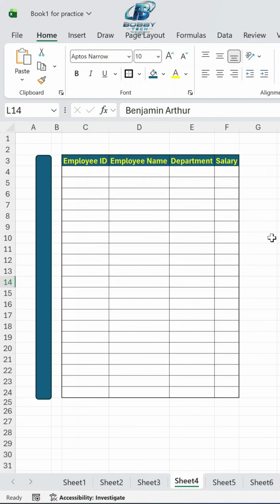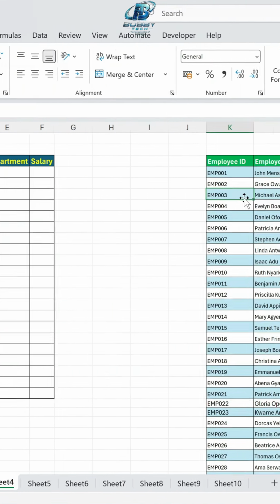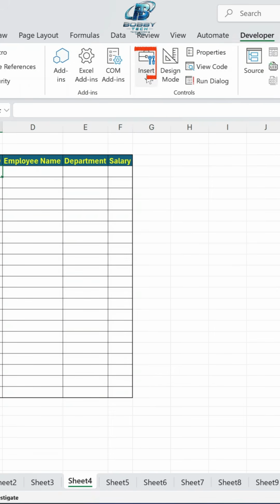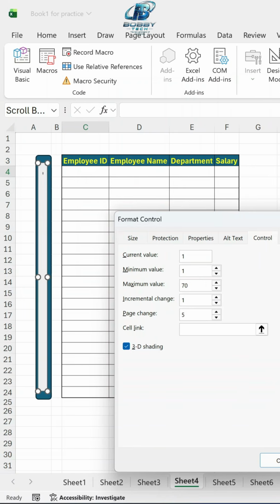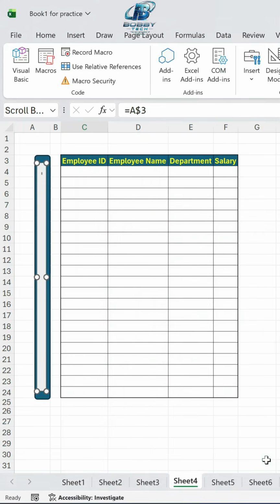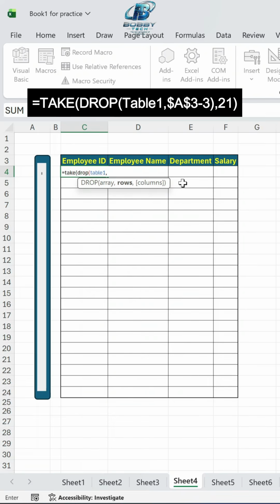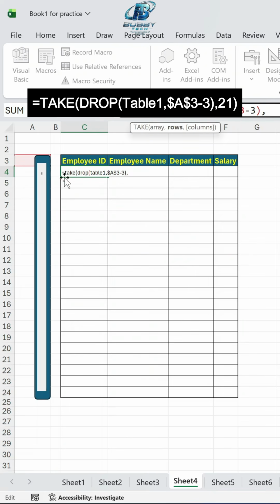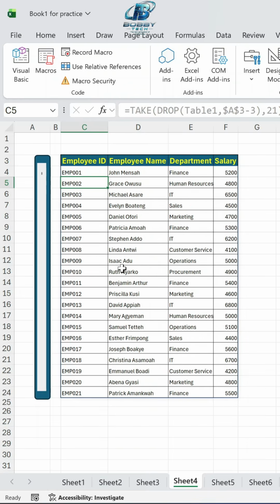Scroll Huge Excel Data WITHOUT Moving the Entire Sheet! 📜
Working with huge Excel datasets? Learn how to create a scroll button that lets you quickly move through large amounts of data without endlessly dragging the scrollbar.